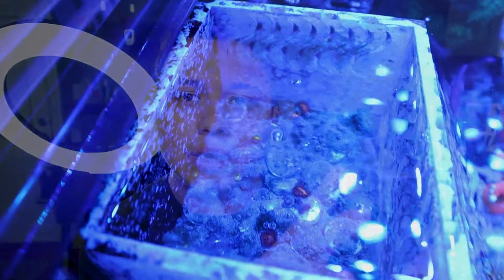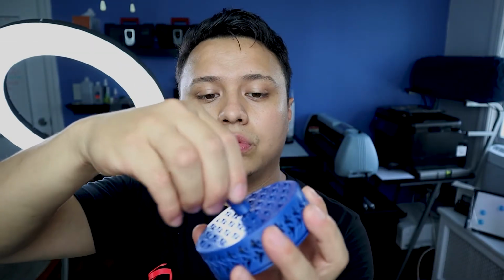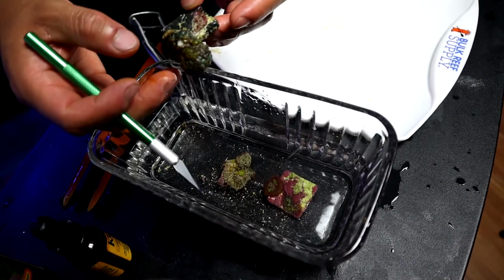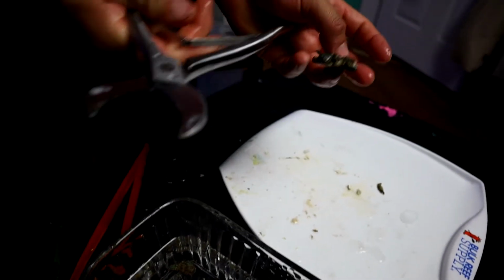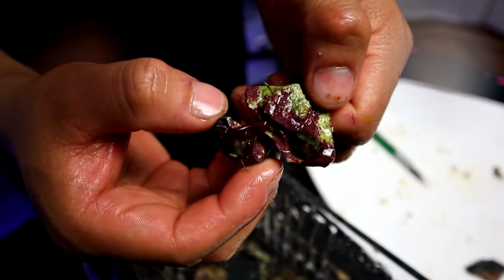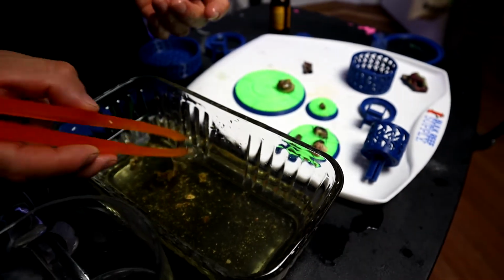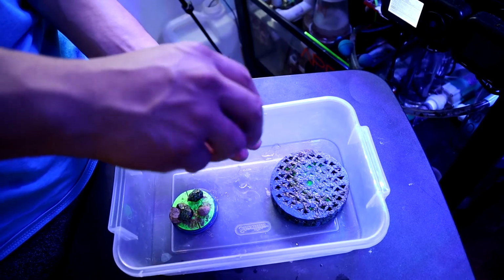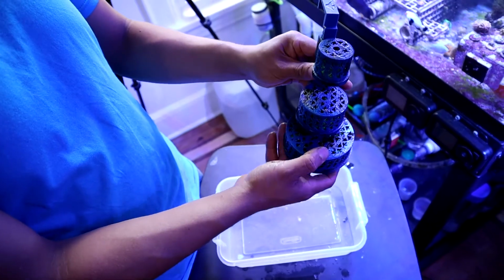HOW TO FRAG A BOUNCE MUSHROOM CORAL!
This a tutorial on how to frag a mushroom coral and a review of the SHROOMSAVER from instagram!